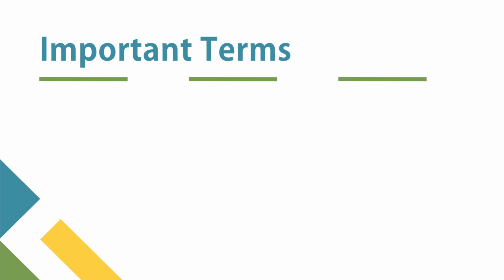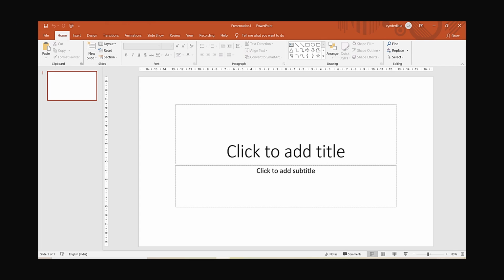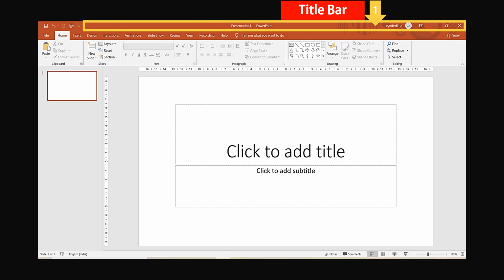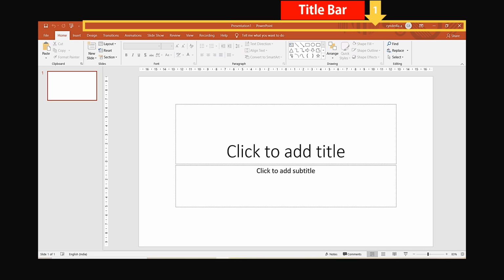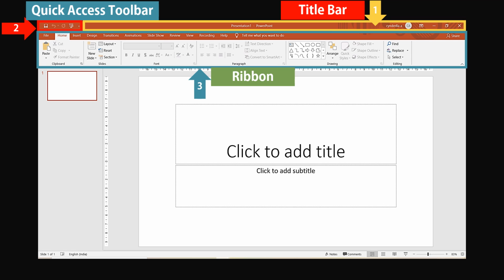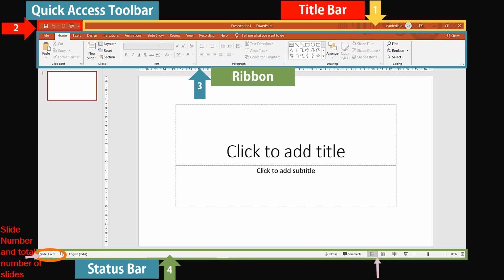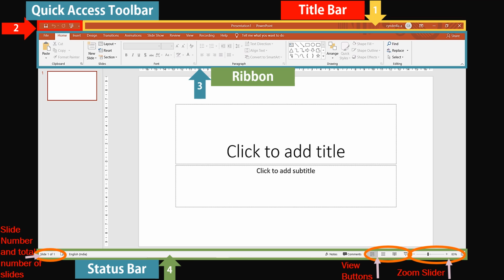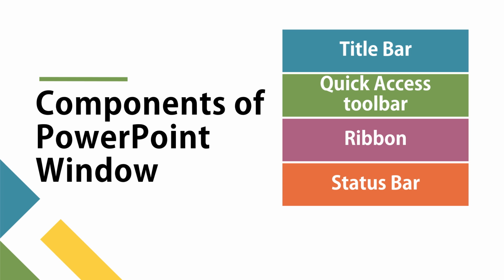Chap 11 Introduction to Microsoft PowerPoint 2010 I